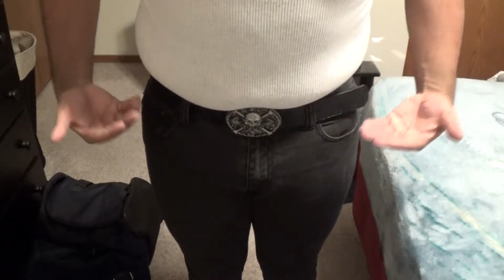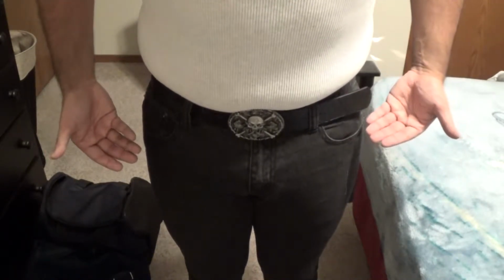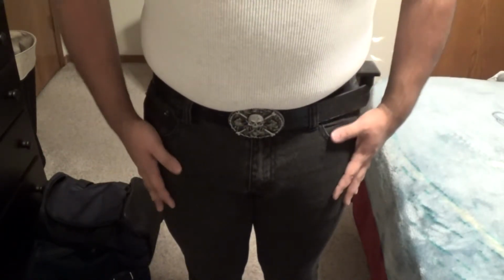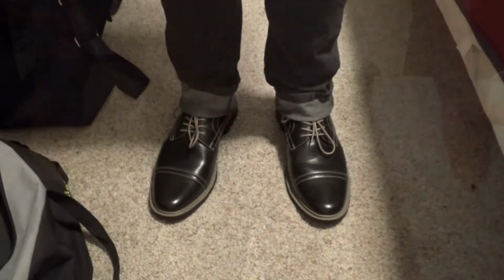Gomez Addams Cosplay Tutorial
They're creepy and they're kooky, The Addams Family!!

Reyesfans, welcome to another of Gabriel's Fashion Sense, Halloween Edition. With Halloween just around the corner and the movie out in theaters, I thought I go ahead and show you guys on how you can cosplay as Gomez Addams from The Addams Family.

*UPDATE* NEW SOCIAL MEDIA LINKS